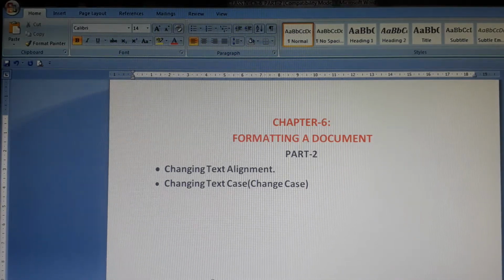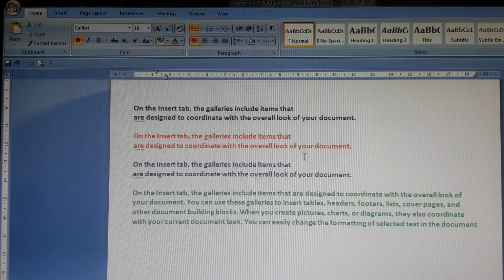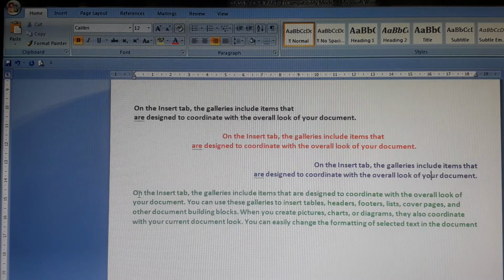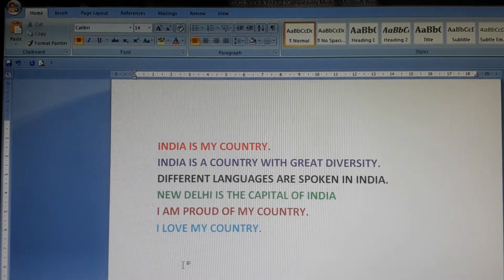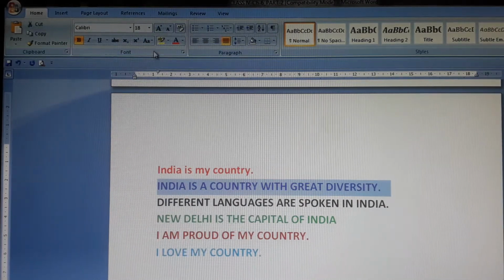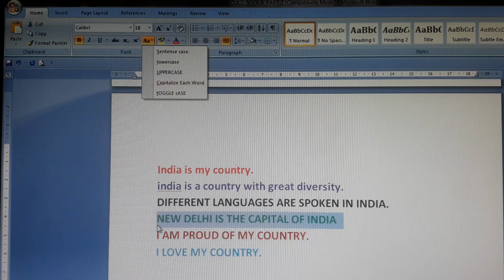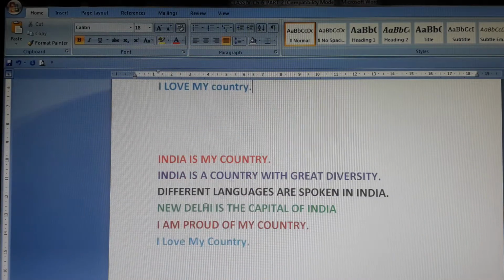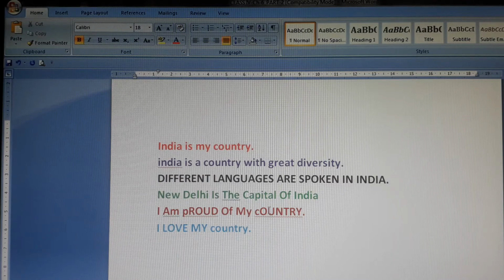IV: CH-6_PART-2: Text Alignment & Change Case.